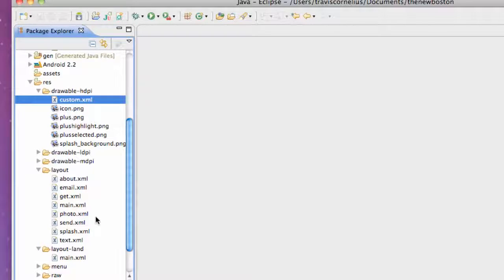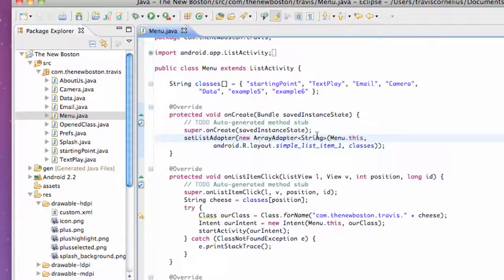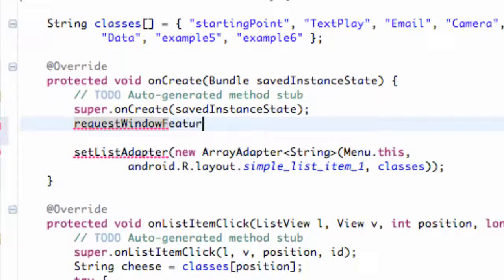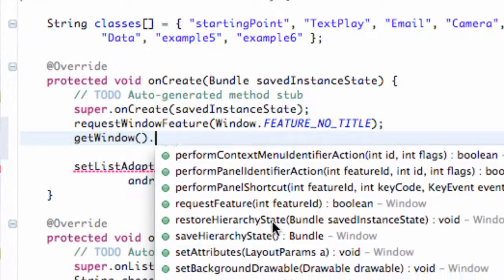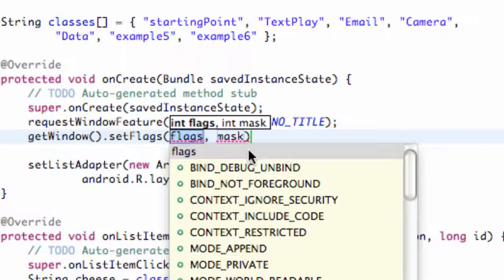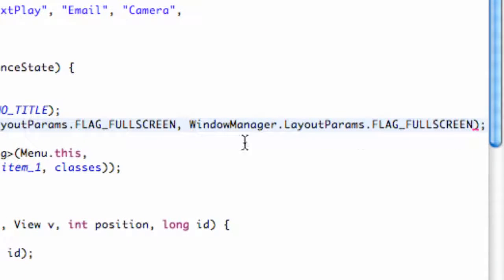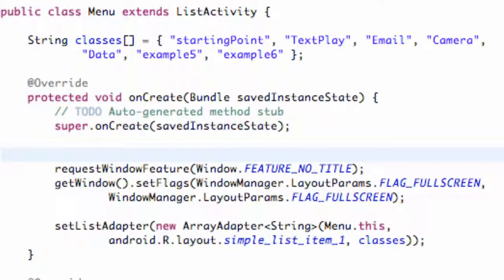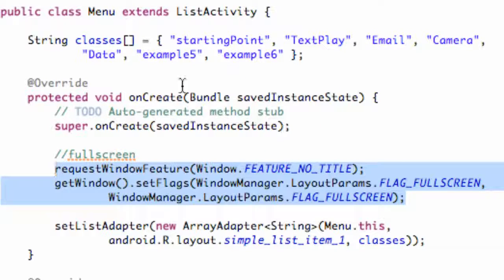Android Application Development Tutorial 61 Full Screen Activities YouTube